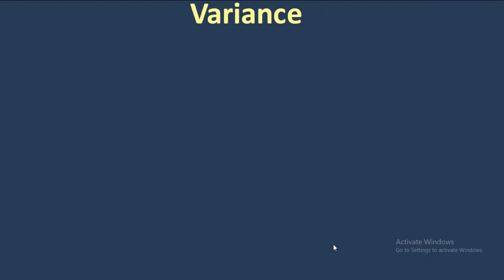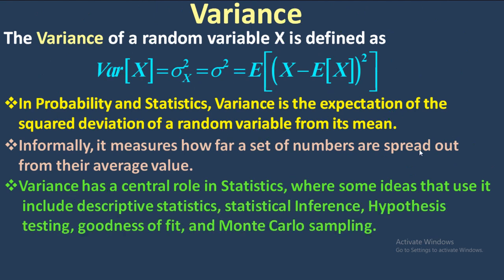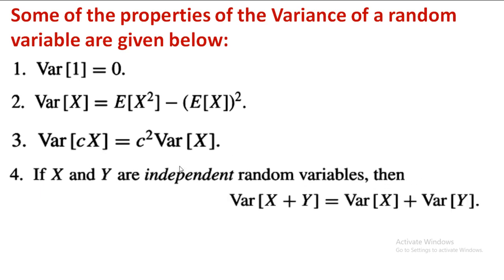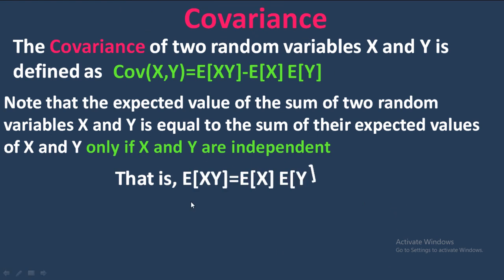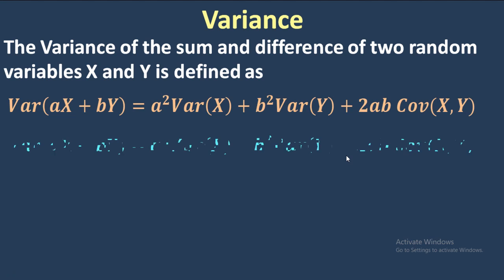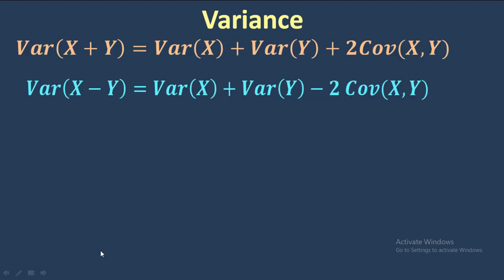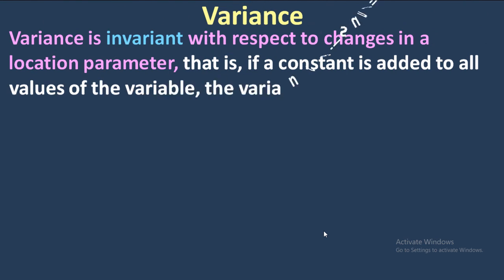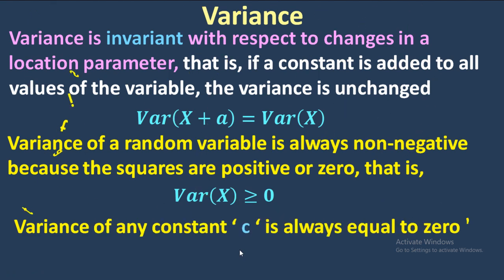VARIANCE OF A RANDOM VARIABLE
This video provides the information about the variance of a random variable and its basic properties which will be helpful for Competitive examinations.